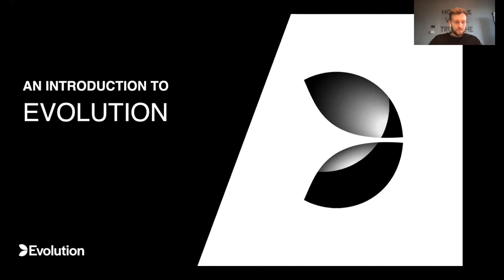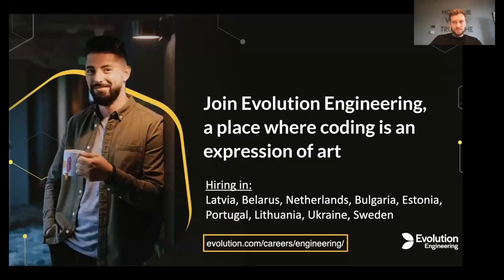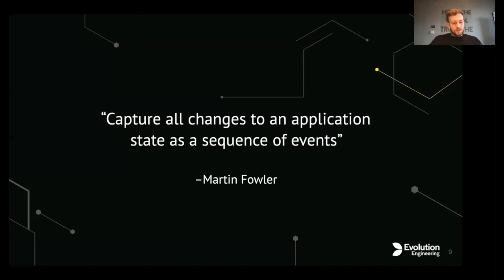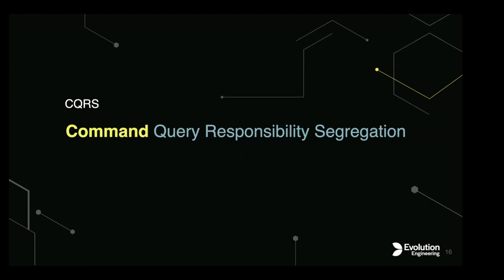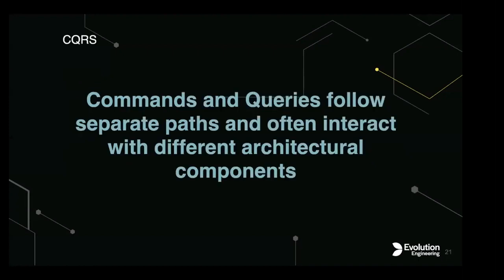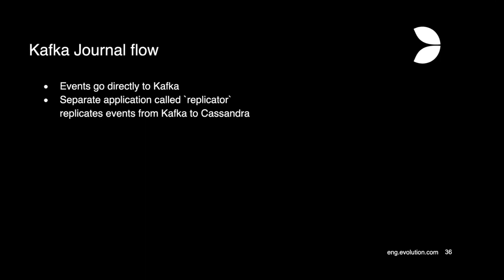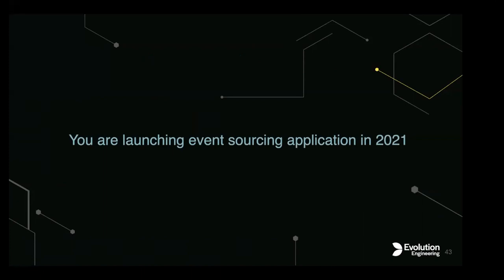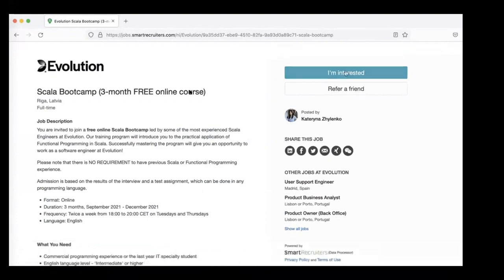Event Sourcing in Production - Mistakes and Solutions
Scala Meetup Portugal.
Event Sourcing in production - mistakes and solutions by Artsiom Miklushou.